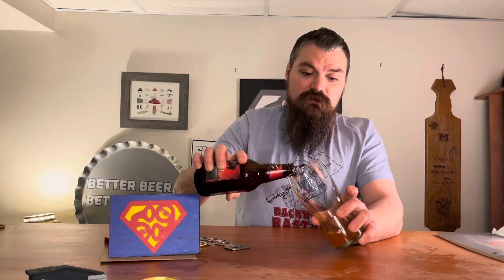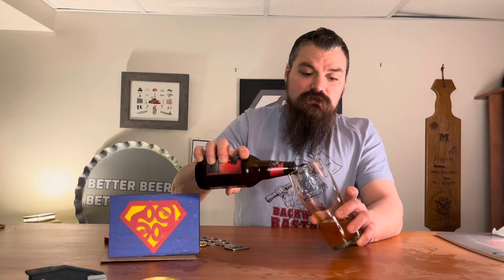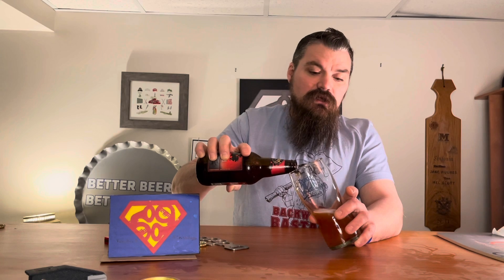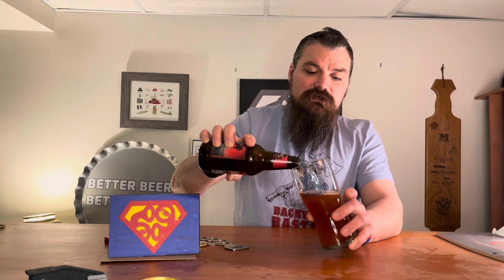Founders Brewing-Frōōtwood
Founders Brewing-Frōōtwood-8%abv-15ibu-Grand Rapids, MI

It tastes like cherries! The bourbon barrel/maple syrup barrel seems to have rounded out any harsh flavors I usually associate with a bourbon barrel aged beer, I can’t taste a bite from the alcohol in the barrel at all. There’s only a whisp of maple syrup that I could taste. I’d kind of like to try the light-bodied cherry ale that Founders said they started with, before the barrel aging.

This beer reminds me of the World Expo of Beer, and a chocolate covered cherry wheat.